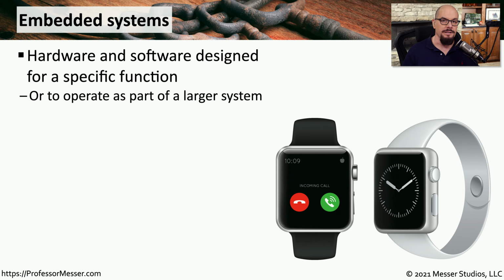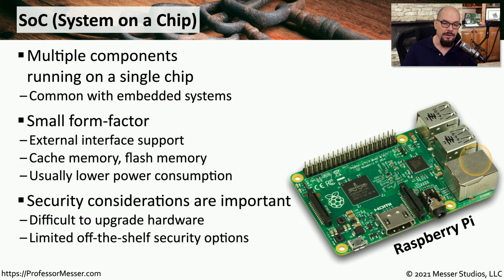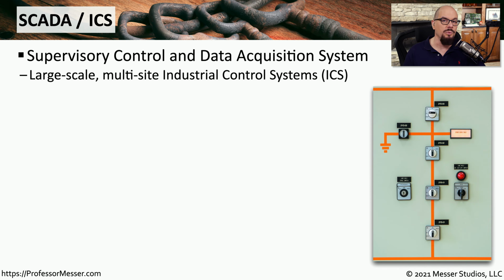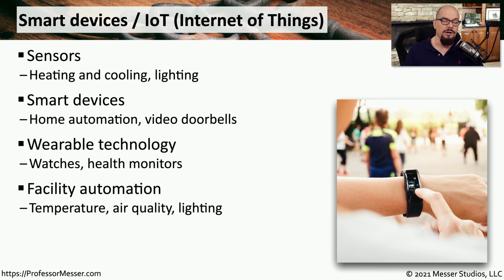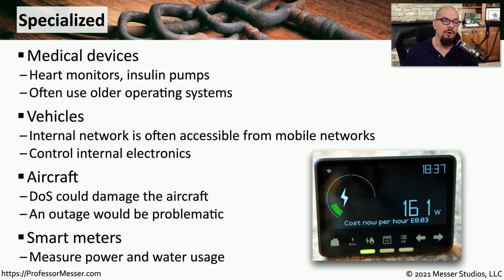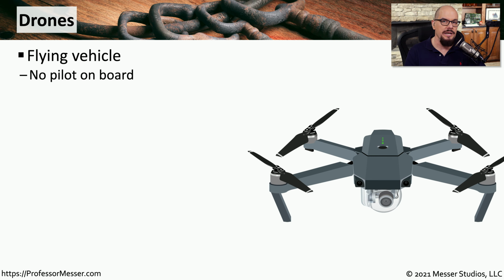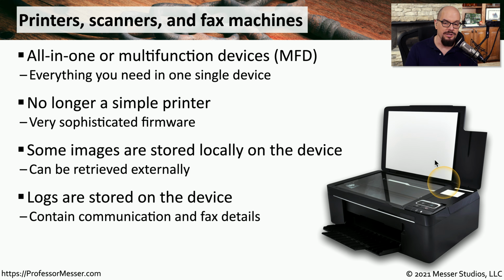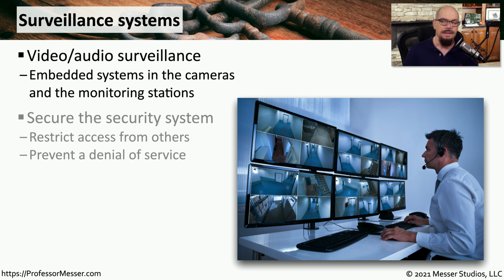Embedded Systems - SY0-601 CompTIA Security+ : 2.6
We are installing an increasing amount of embedded systems on our networks. In this video, you’ll learn about security concerns surrounding systems on a chip, field-programmable gate arrays, SCADA devices, IoT devices, and more.